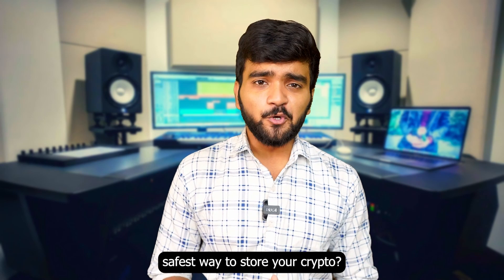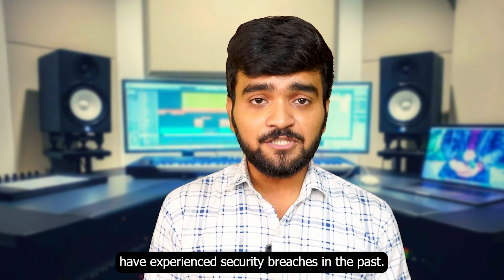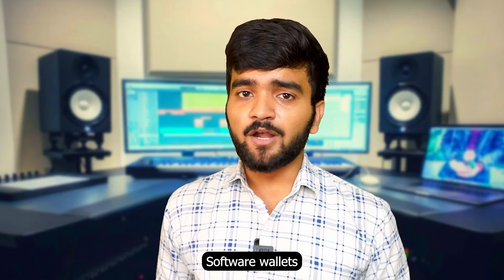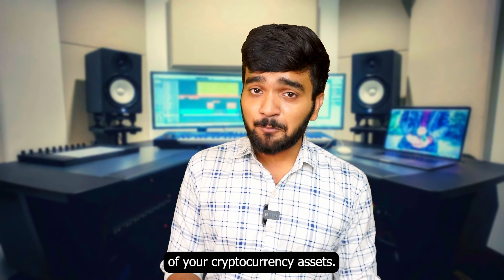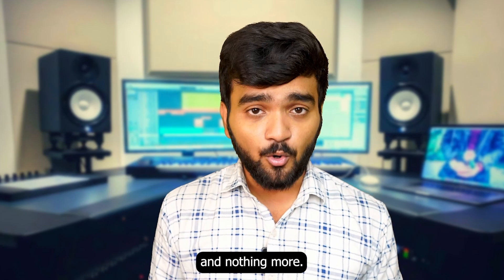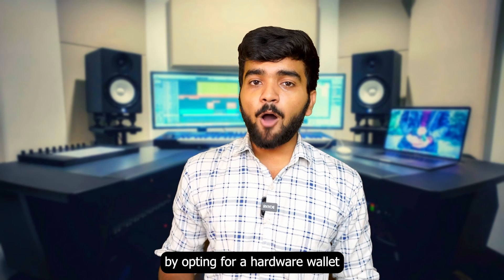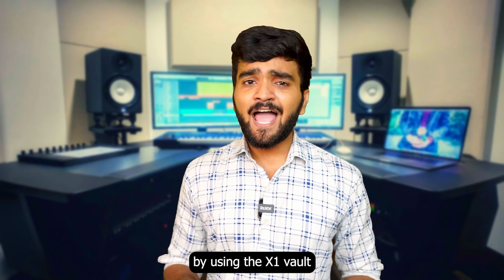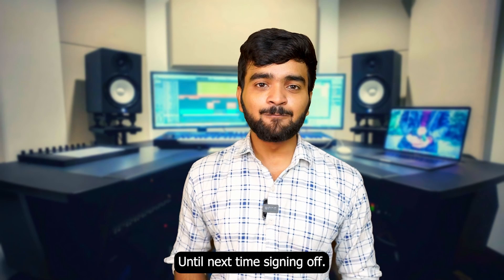Are Hardware Wallets the Safest Way to Store Crypto?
In the ever-evolving world of cryptocurrencies, securing your digital assets is paramount. Explore the options for crypto storage and discover why hardware wallets are the top choice for the security-conscious.

From the vulnerabilities of exchanges to the risks associated with software wallets, learn how hardware wallets keep your crypto safe with their offline, isolated design. Dive into the features that make a hardware wallet secure, with a focus on the Cypherock X1 and its innovative approach to decentralizing private keys.

Ensure the safety of your crypto investments by choosing the right hardware wallet that meets crucial security requirements.